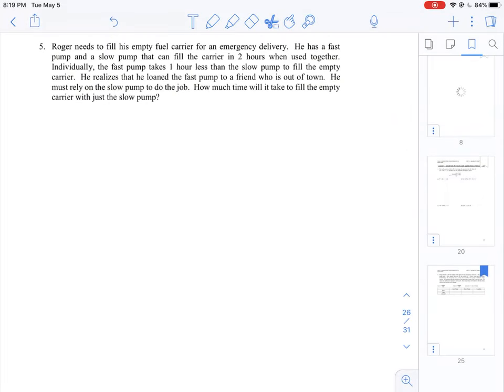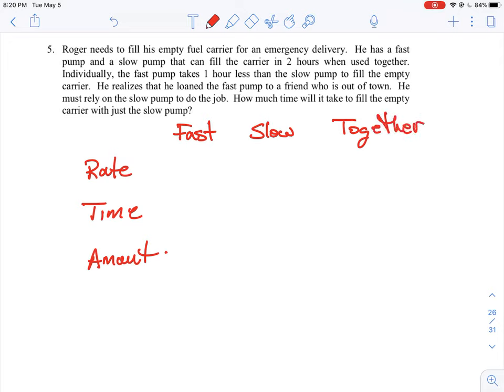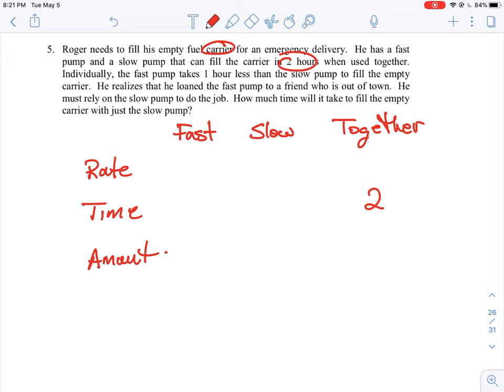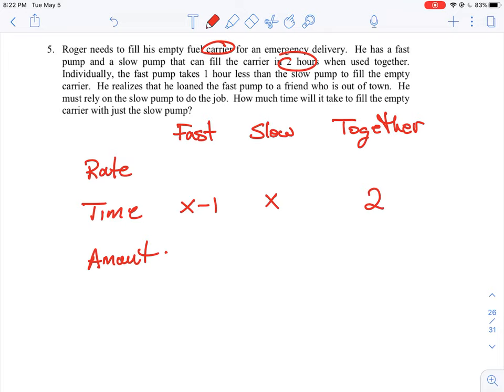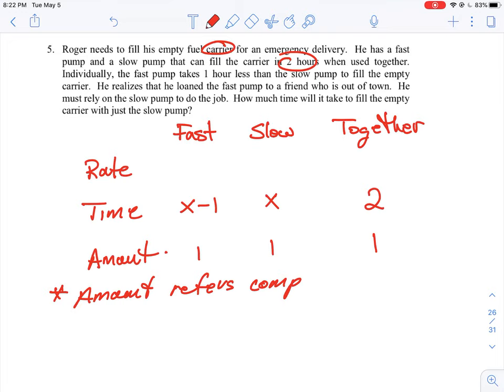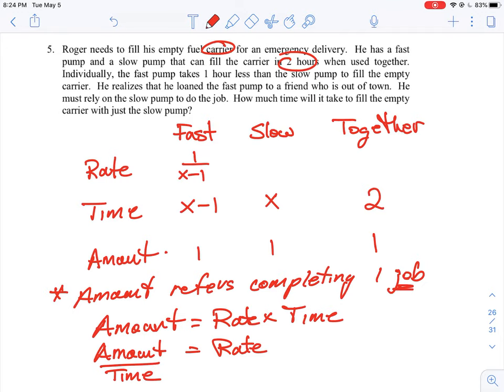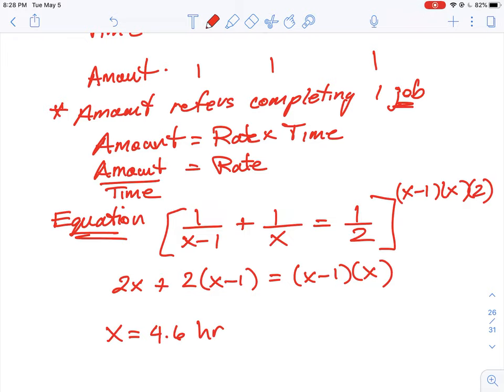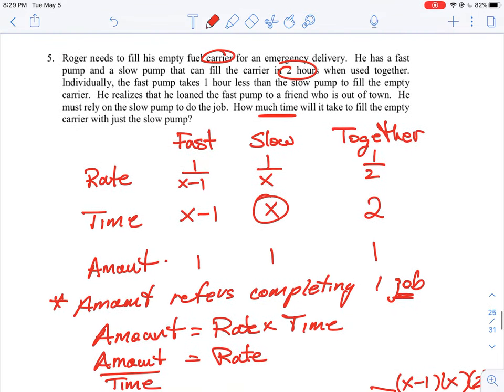U5 L5 Q5